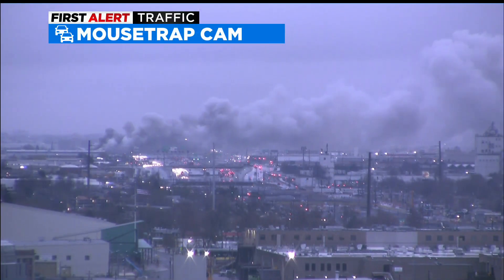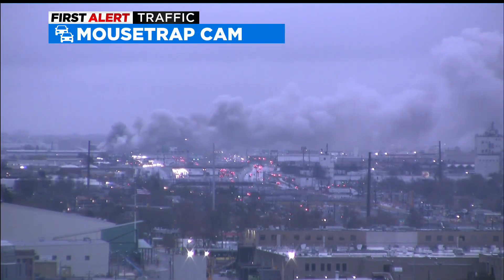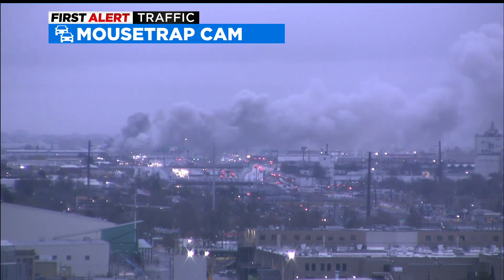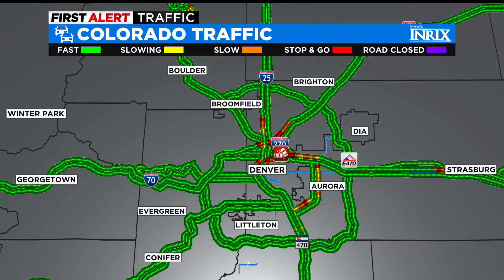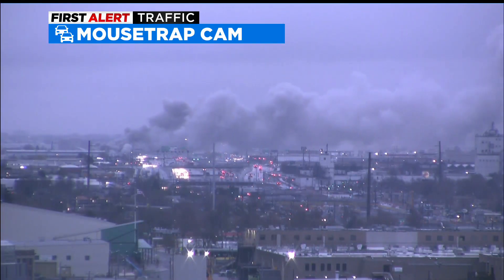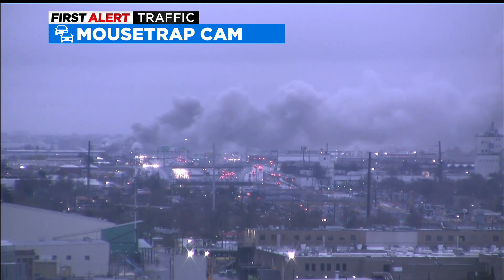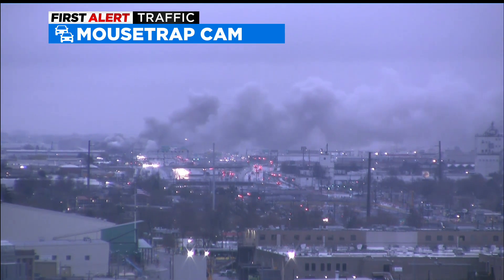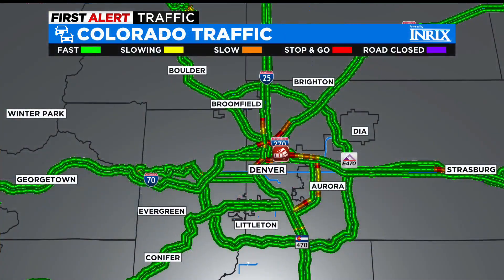Trash Fire Visible From I-70, East Of I-25 In Denver Monday Morning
There was a large trash pile on fire in the area of Interstate 70 and Ivy Street in Denver Monday morning, and smoke was visible from the interstate.